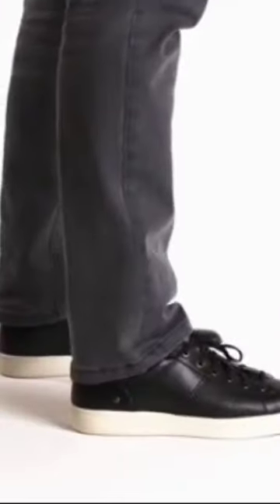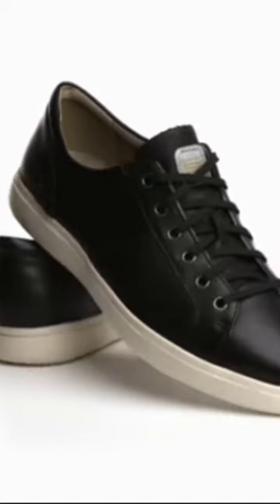Rockport Men's Colle Tie Sneaker